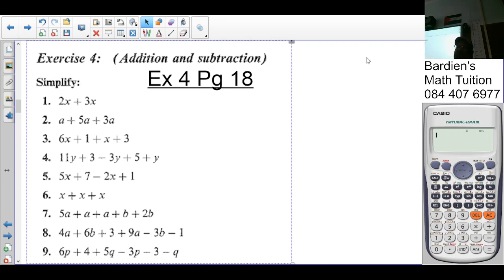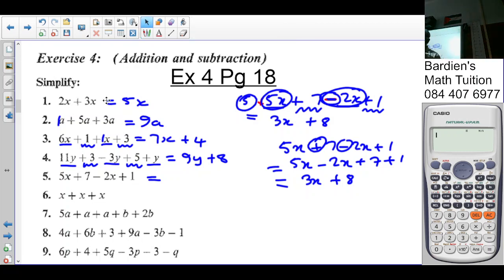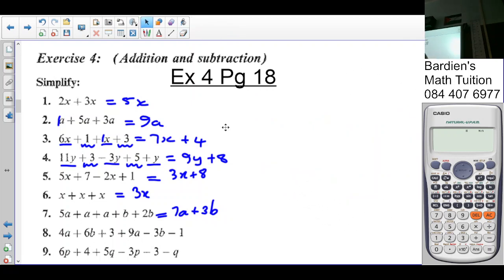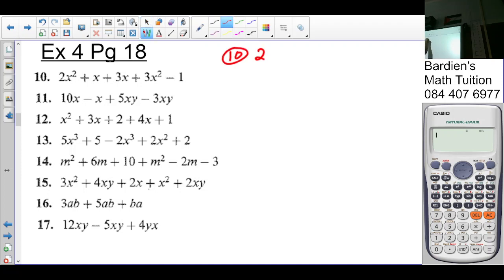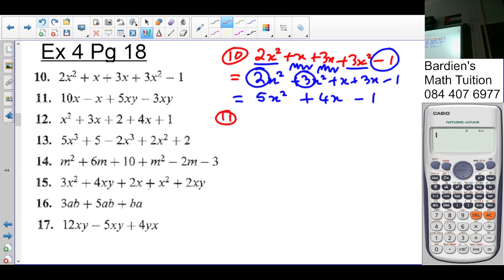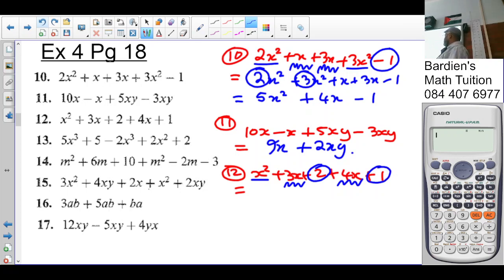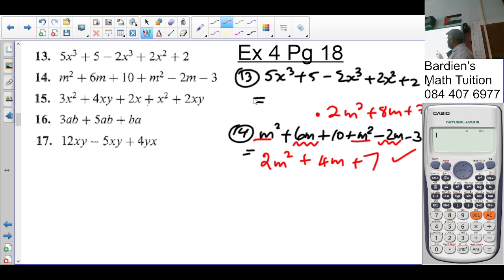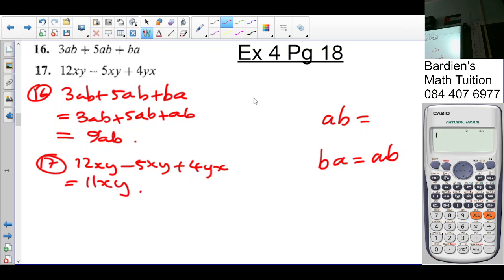Gr 8 INTRODUCTION TO ALGEBRA L6 Ex 4 Part 2(Addition and Subtraction)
Grade 8 INTRODUCTION TO ALGEBRA Lesson 6
Ex 4 Part 2 Addition and Subtraction